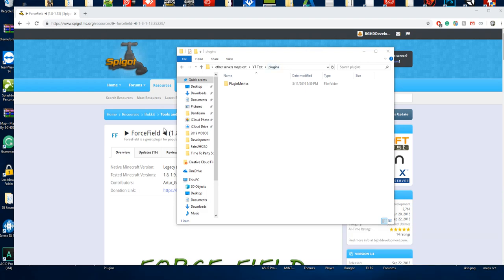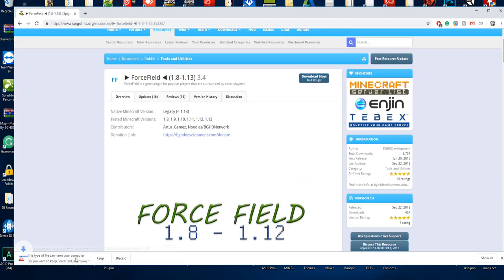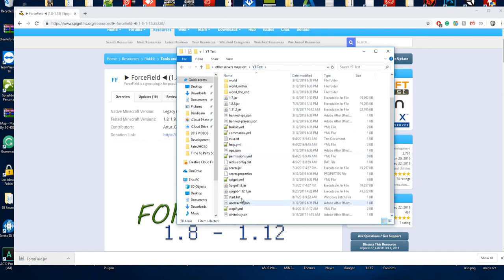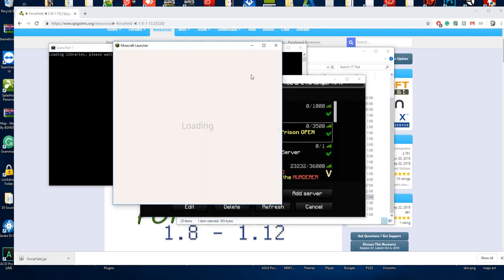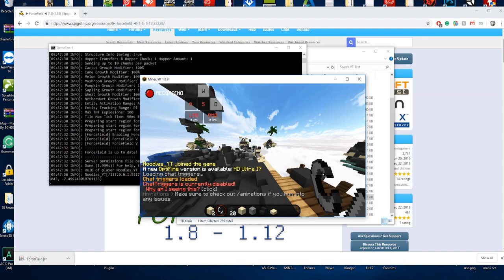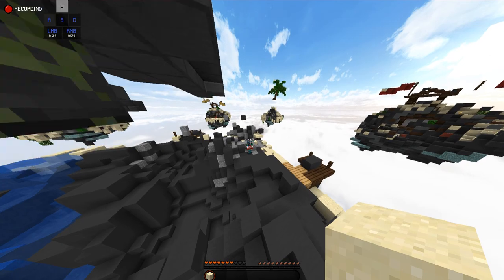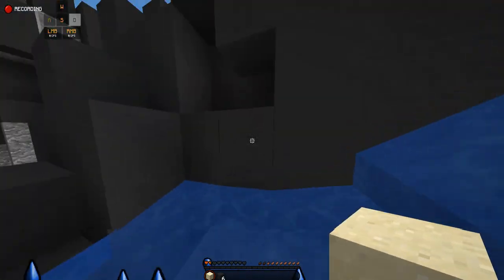ForceField Plugin - Overview/Tutorial